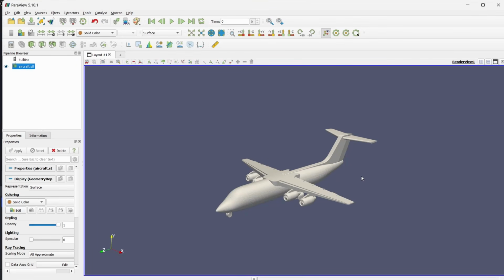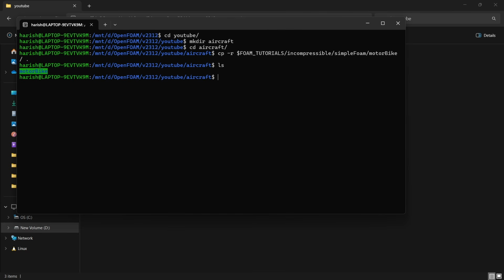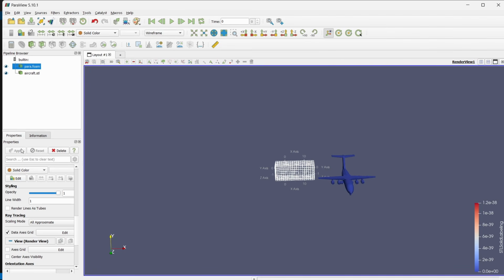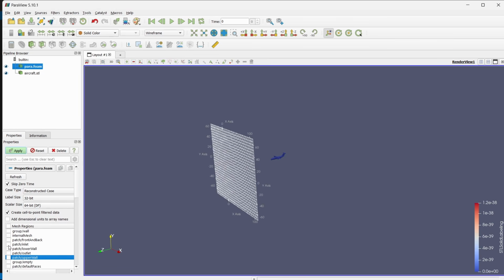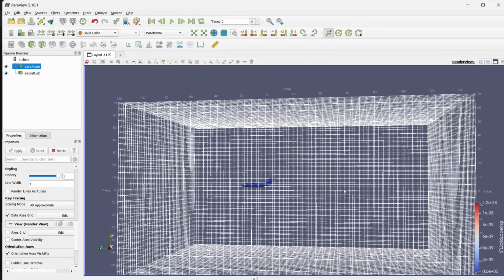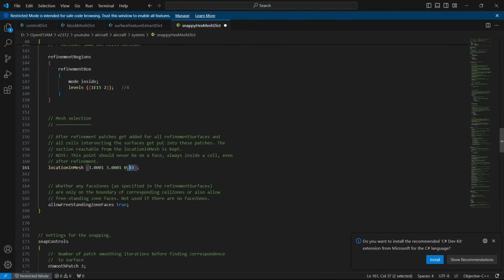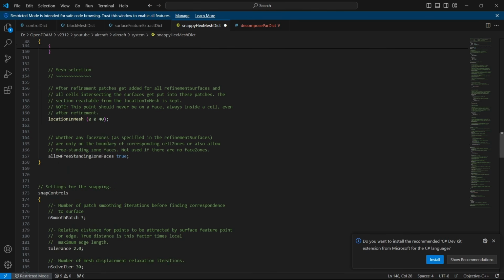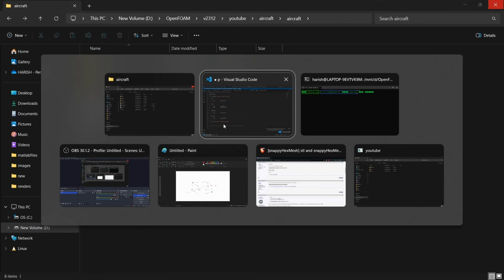Meshing STL Using snappyHexMesh in OpenFOAM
Chapters:

00:00 Intro
01:40 Binary to ASCII Stl
07:50 Scale Down Stl
10:20 BlockMesh
21:10 snappyHexMesh
31:40 decomposePar & parallel processing
34:30 Refinement of Mesh
38:20 Final Mesh
40:30 BCs

Sorry for the poor audio. Will fix it in future videos.